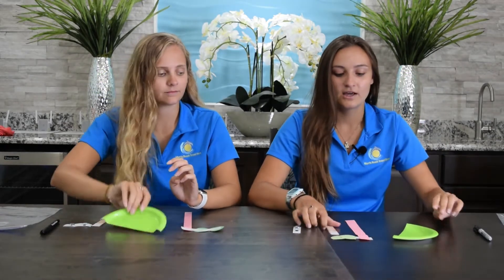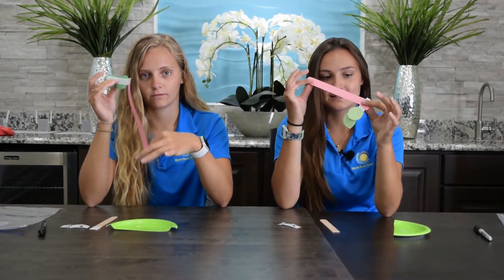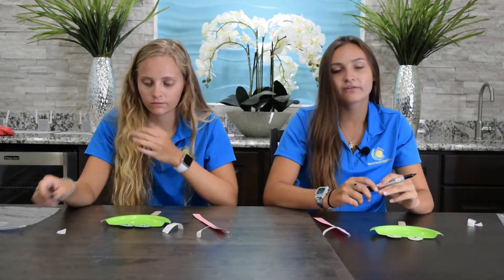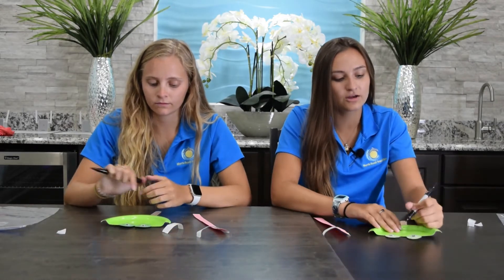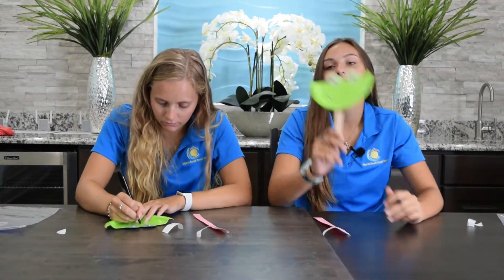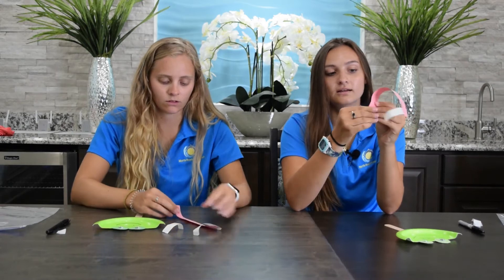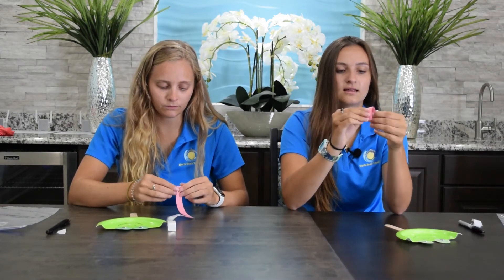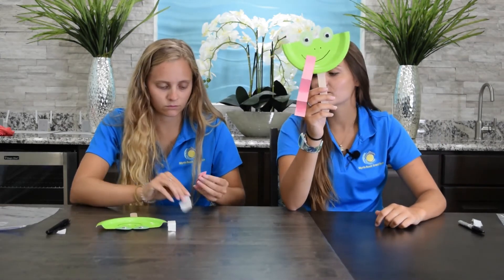How to make a Frog - Craft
Craft supplies are available for FREE! Pick them up in the Camp Store. Rec team members, Sara and Allie show us how to make a paper frog!